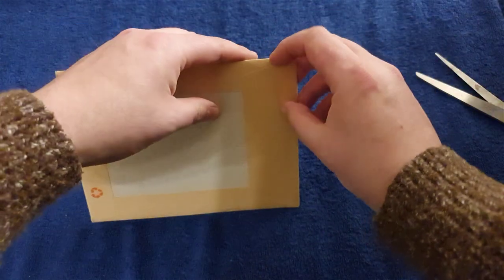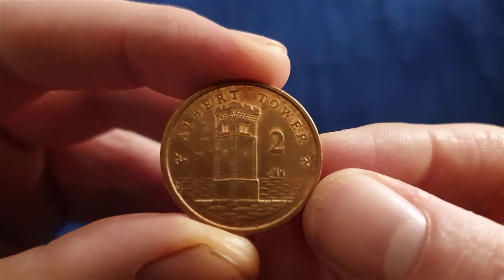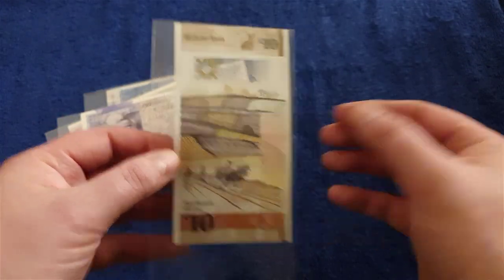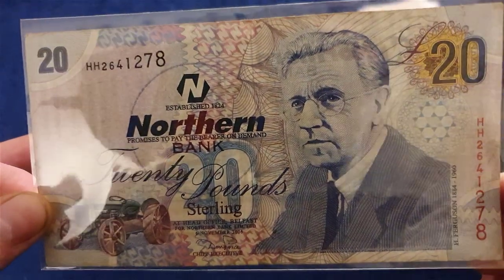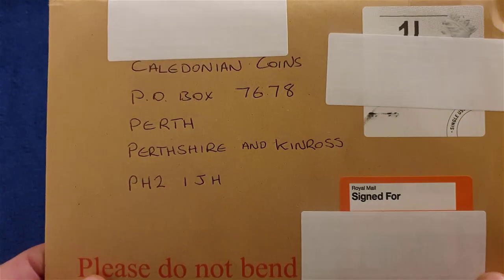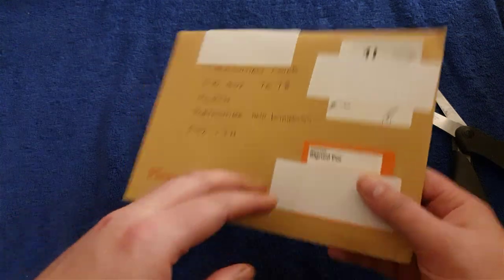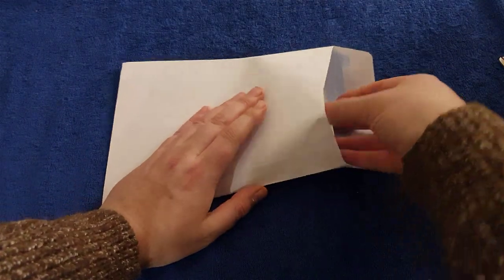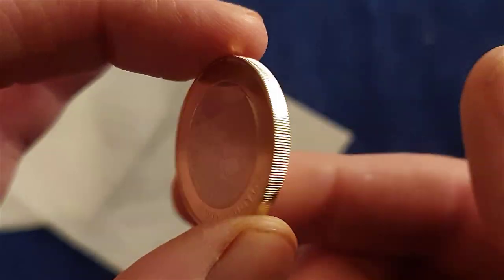P O Box 61 - pobjoy sea creatures, Gibraltar £2, coins2collect badges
I get Banknotes, coins from my adventures.
The new Gibraltarian £2
I get a gift from Howard
I get the Pobjoy Fish 0p

Caledonian Coins
Perth
PH2 1JH